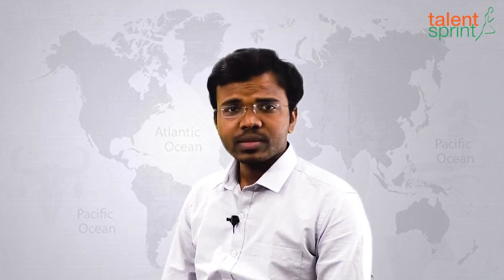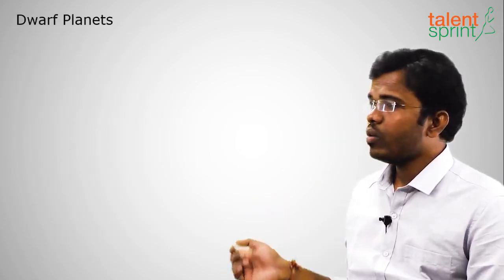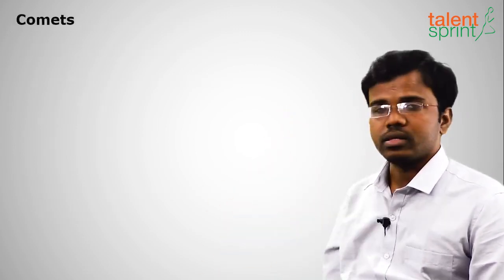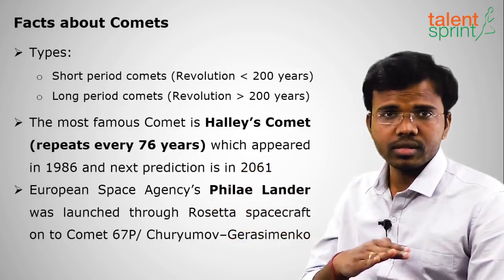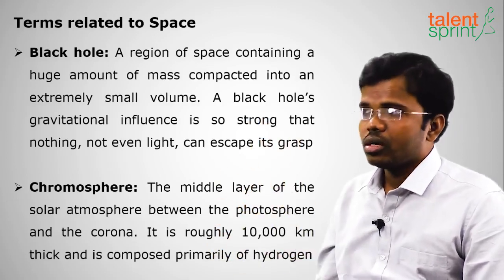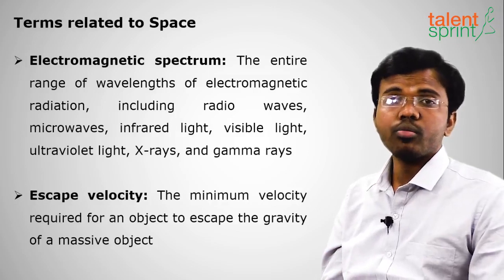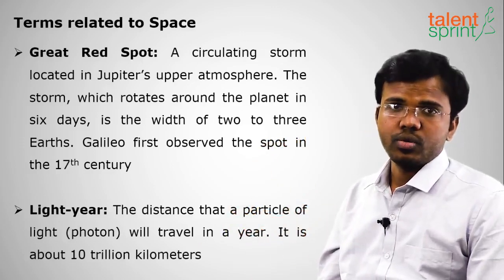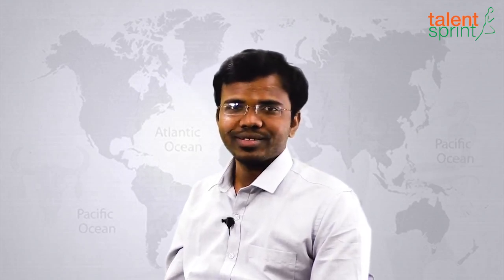Solar Systerm | Part 3 | Geography | General Awareness | TalentSprint Aptitude Prep